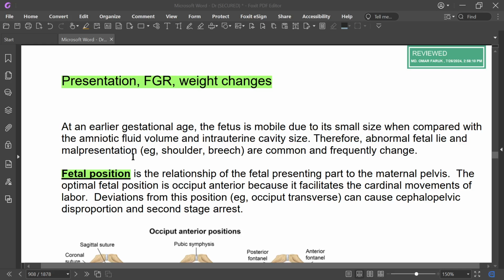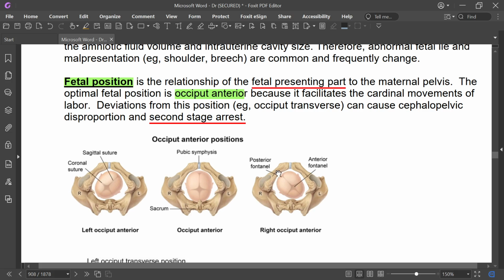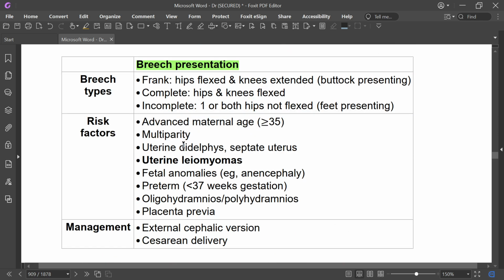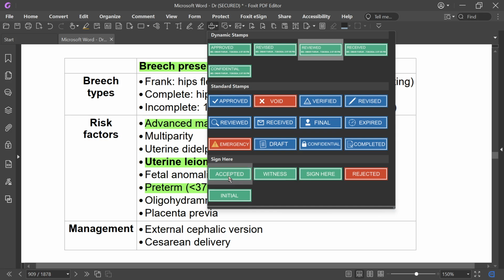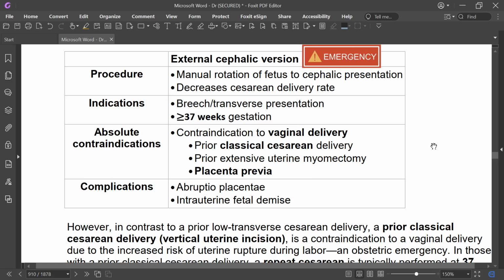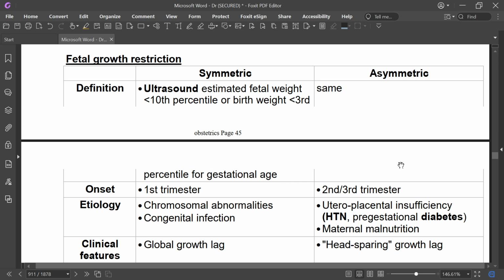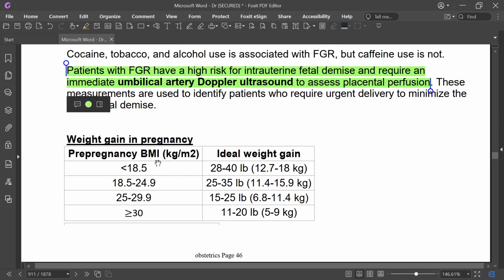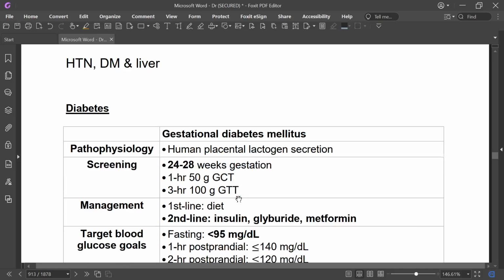Obstetrics next 47